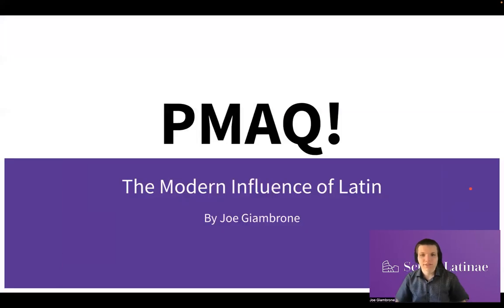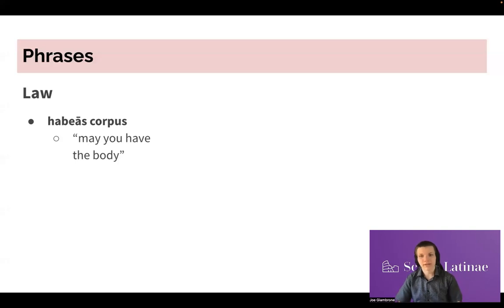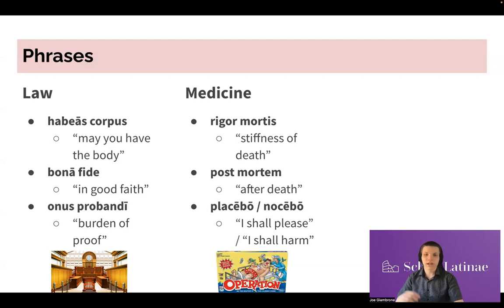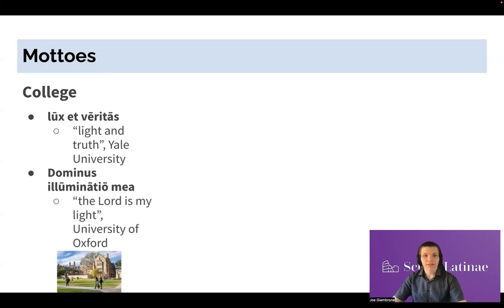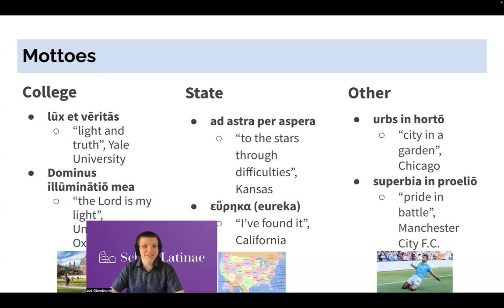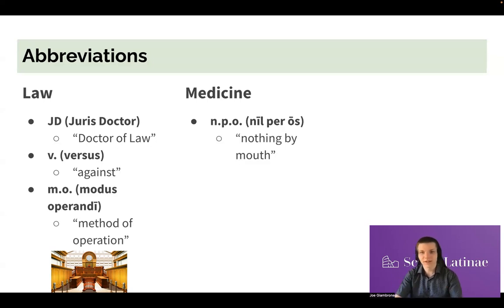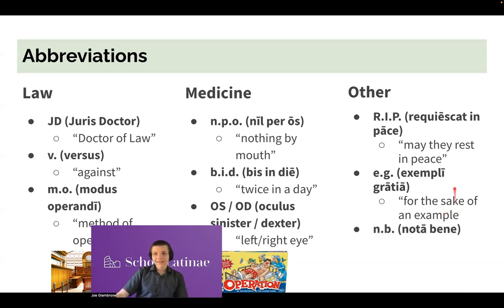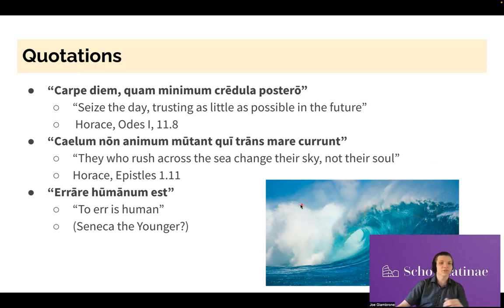The Modern Influence of Latin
Joe Giambrone tells us the modern influence of Latin. He mentions PMAQ, an acronym for Latin Phrases, Mottoes, Abbreviations, and Quotations.